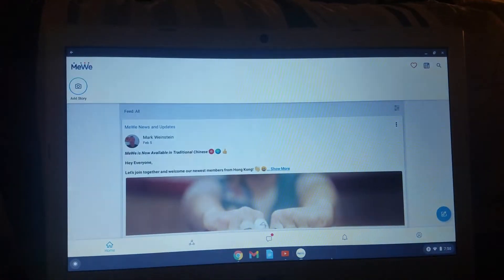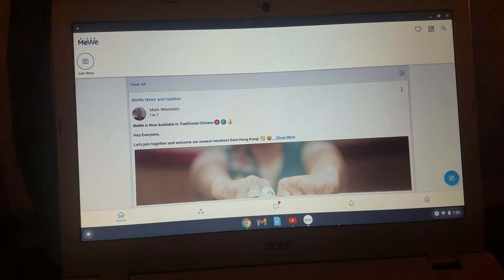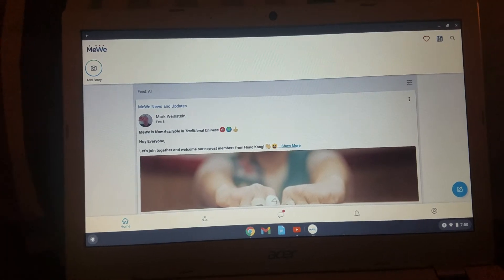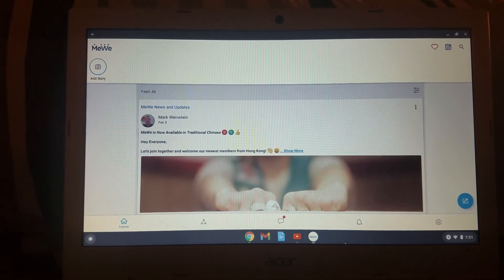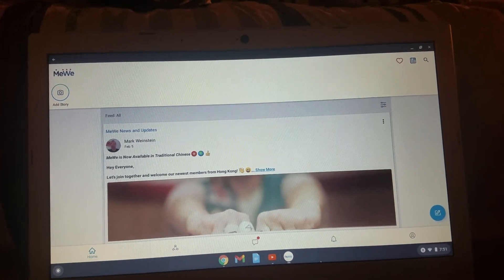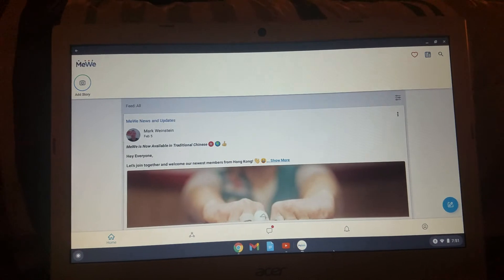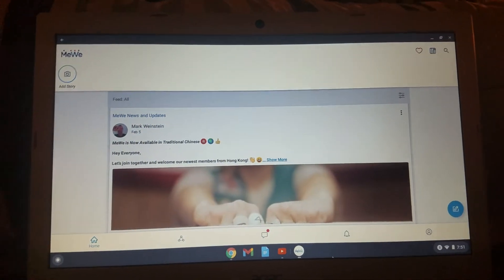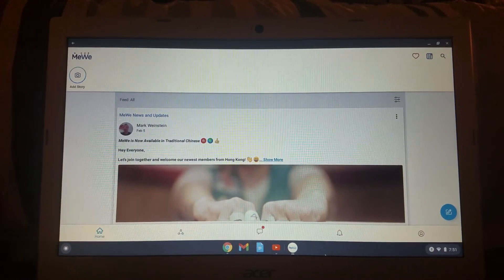Finally got MeWe!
Well everyone, I finally got MeWe and I'm really looking forward to using it. I'm not too familiar with it that well, so hopefully I can get the jist of it soon.

Well, hopefully I can use this site better than I can with Discord, because Discord was a pain for me to use for some reason.

Anyway, that's all for this video.